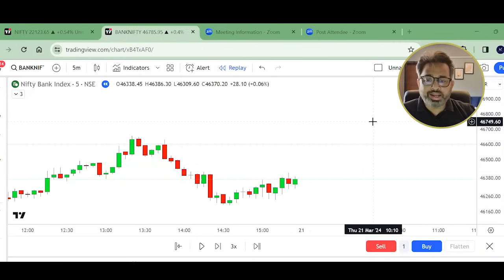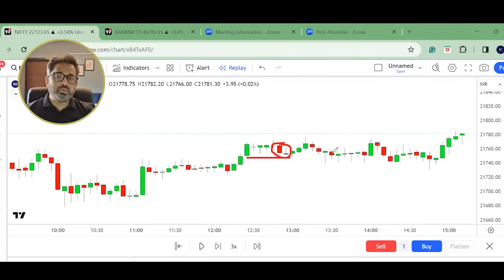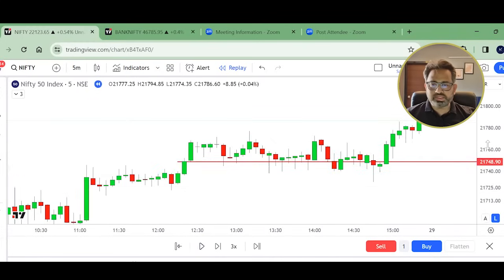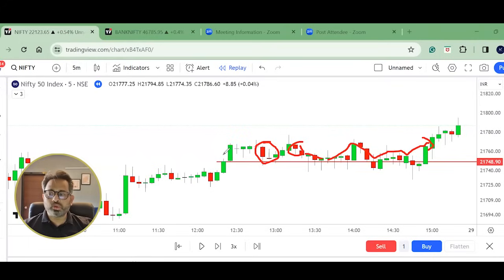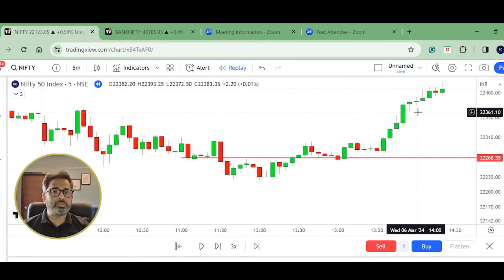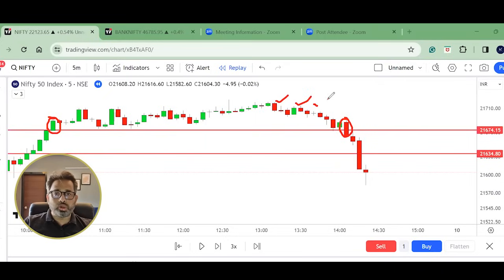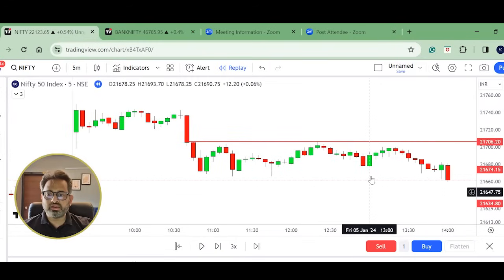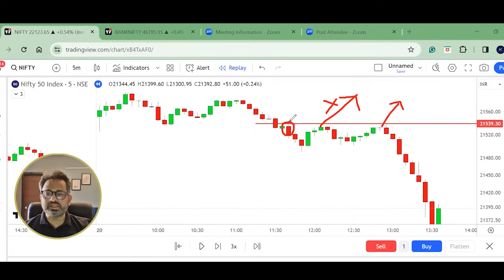My secret method to identify Fake Breakouts